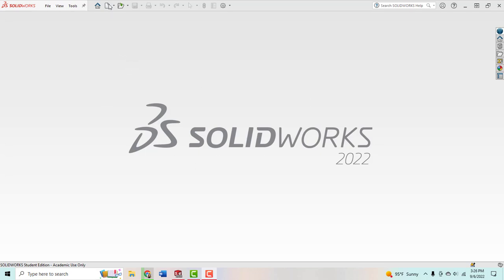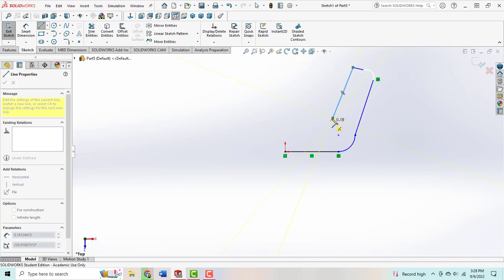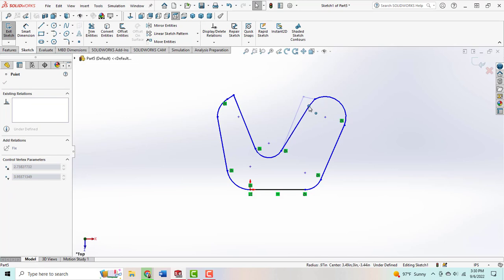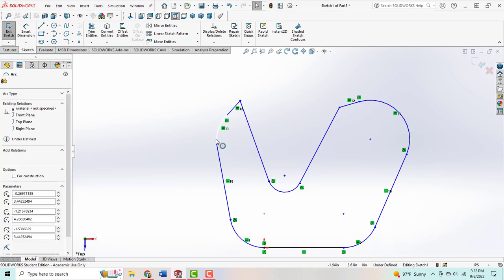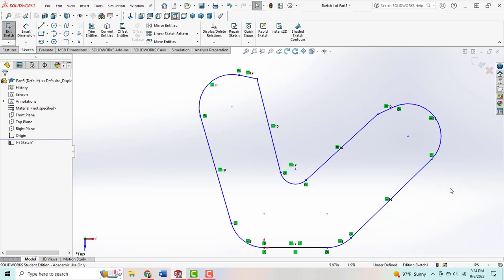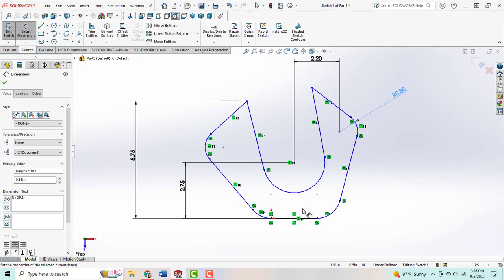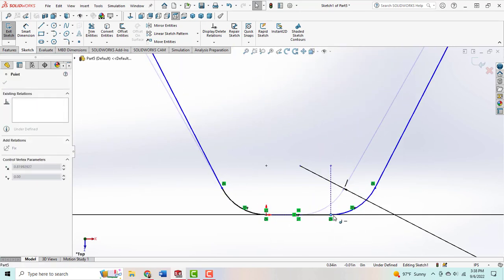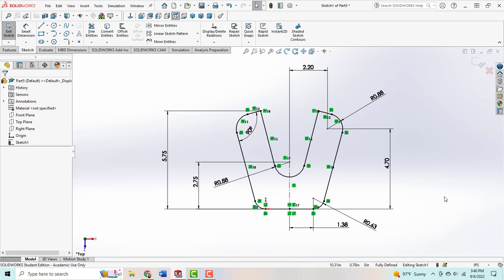HW #2 U Spacer Tutorial